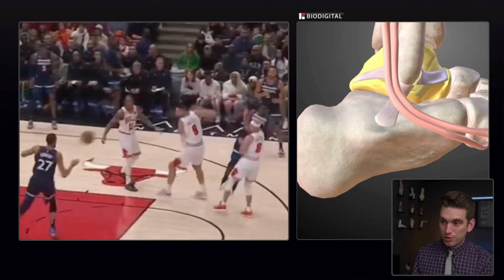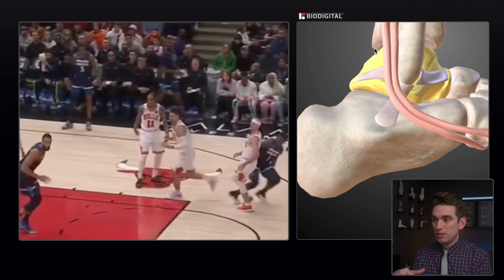Anthony Edwards Screams Out After Ankle Injury - Doctor Explains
Thanks to AG1 by Athletic Greens for sponsoring today’s video! to get a 1 year supply of Vitamin D + 5 individual travel packs FREE with your first purchase

Anthony Edwards looked to be in serious pain after suffering an ankle injury earlier tonight. Does this mean it was a terrible injury or is there hope it's not as bad as it looked?

AG1 by Athletic Greens is a comprehensive, all-in-one greens powder engineered to fill the nutritional gaps in your diet and support your body's nutritional needs across four pillars of health: Gut health, Immune support, Energy and Recovery! It's packed with 75 vitamins and minerals and whole food-sourced ingredients, combining the perfect amount of micronutrients, absorption and taste to jumpstart your daily routine. Athletic greens is also available in the US, Canada, UK and Europe.